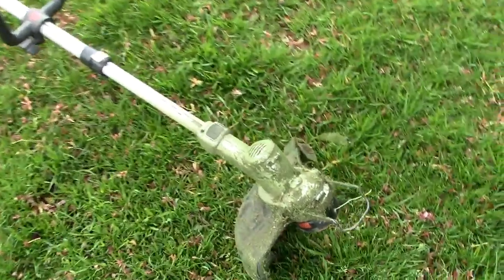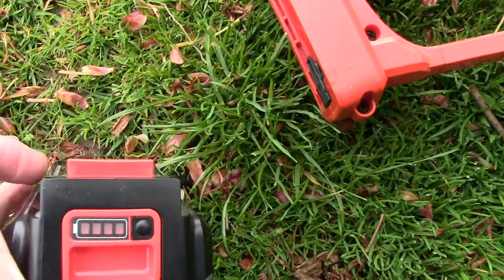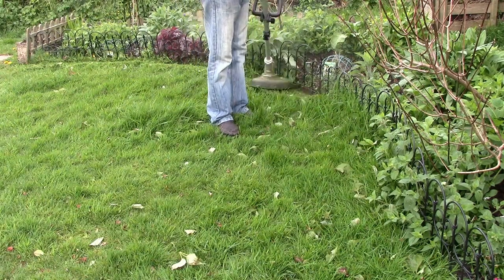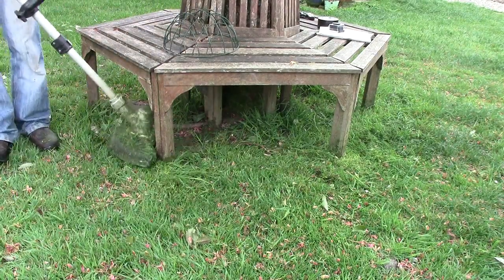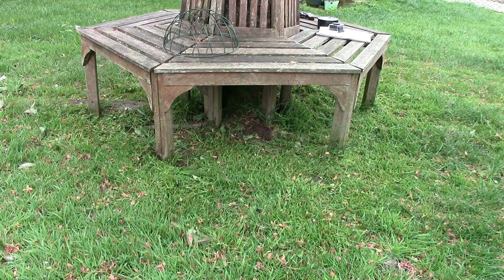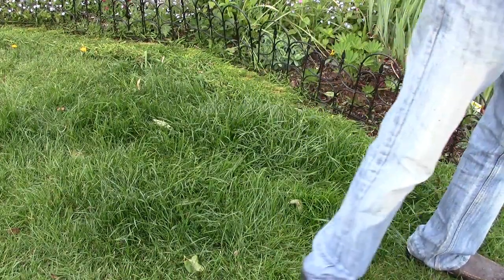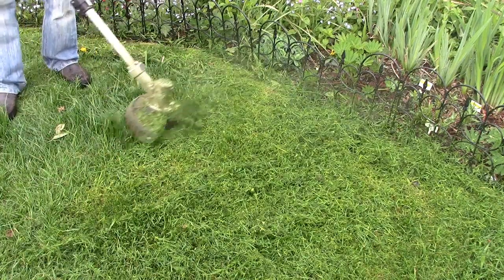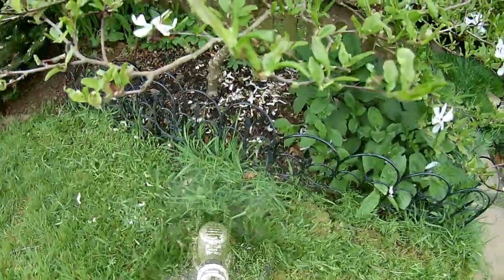Black and Decker 36V Lithium Ion Strimmer GLC3630L20 Review 3 Years On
Black and Decker 36V Lithium Ion Strimmer GLC3630L20 Review 3 Years On. 3 years on so how has it performed?